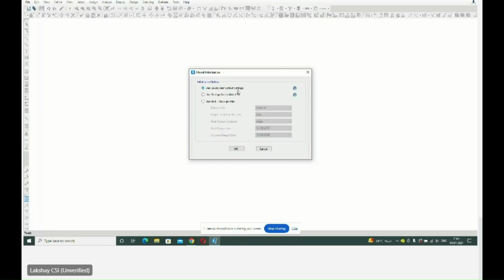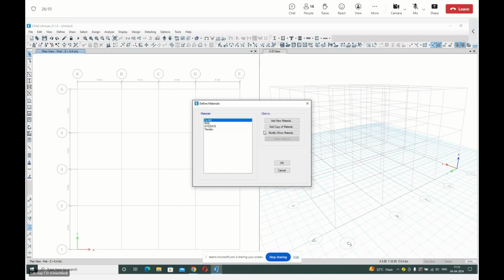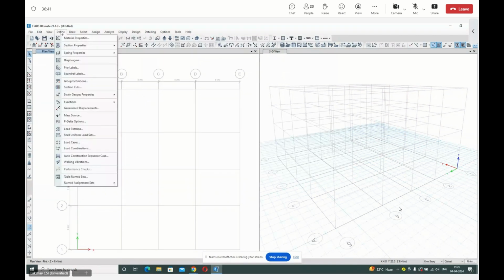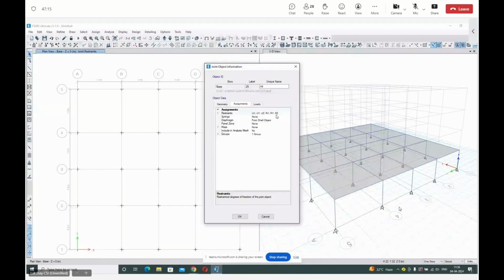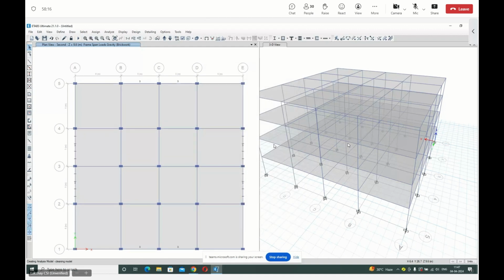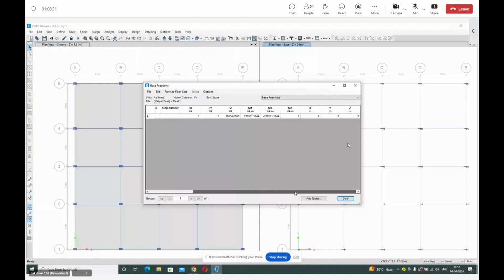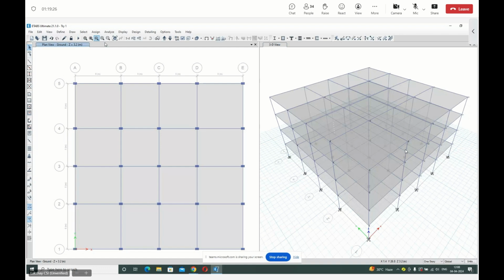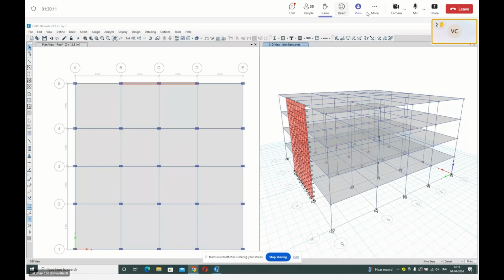"Design a Building in ETABS from Scratch | Step-by-Step Guide 💡"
🎥 ETABS Building Design Tutorial | Step-by-Step Structural Modeling 🏗️

Welcome to this in-depth ETABS tutorial where we take you through the complete process of designing a multi-story building from scratch! Whether you're a civil engineering student, structural engineer, or someone eager to master ETABS, this video is for you.

🔍 What You’ll Learn:

How to model a building in ETABS

Assigning materials and section properties

Applying dead, live, and seismic loads

Load combinations as per IS 456 / IS 1893

Structural analysis and interpretation of results

Design of beams, columns, and slabs

How to generate reports and drawings

📌 Software Used: ETABS
📌 Suitable For: Beginners & Intermediate User